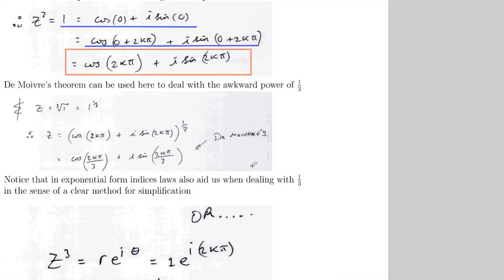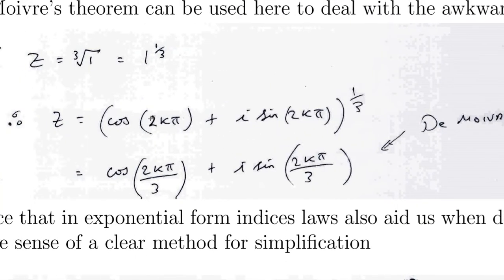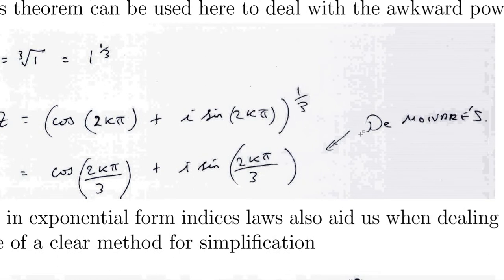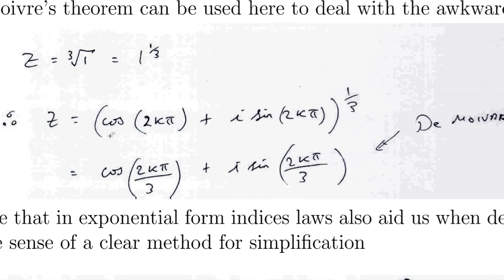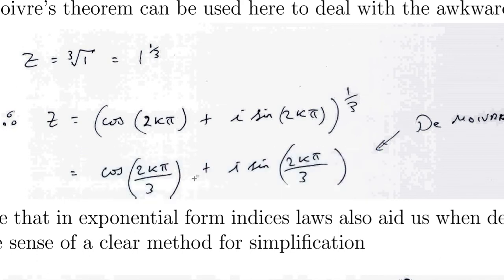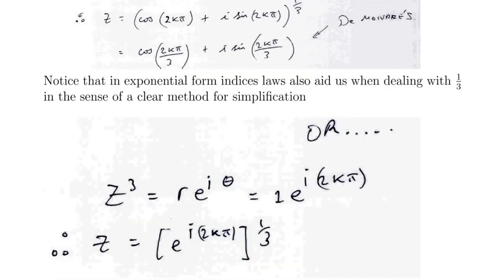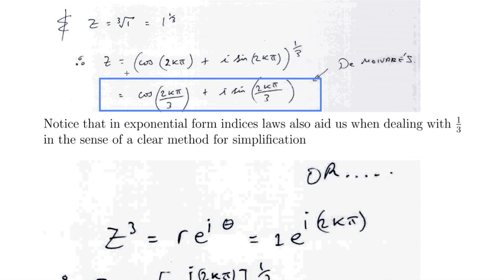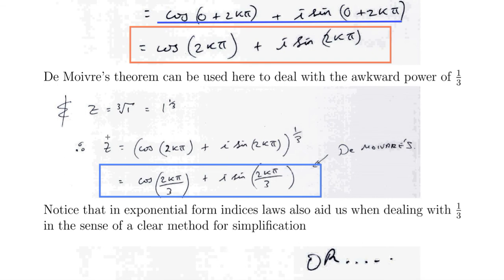The nth roots of complex numbers applied - maths tutorial 4